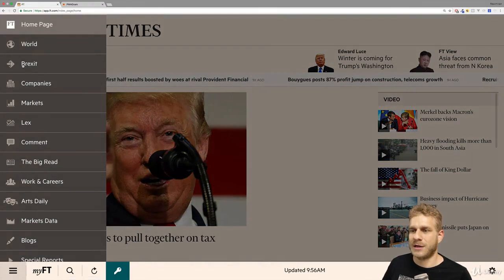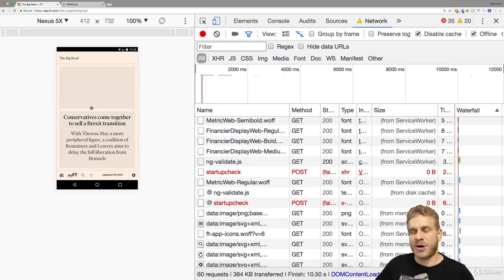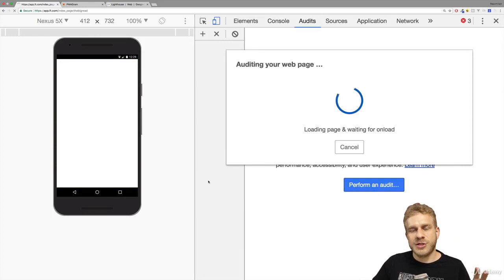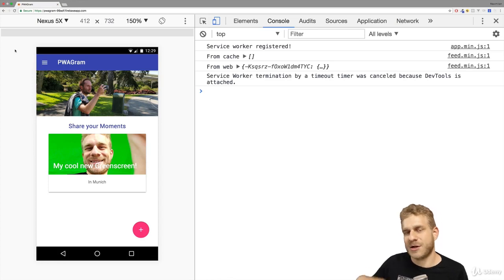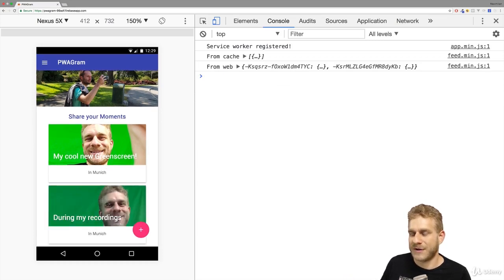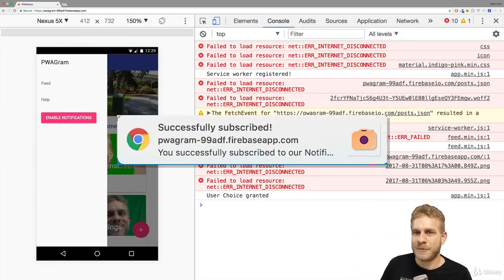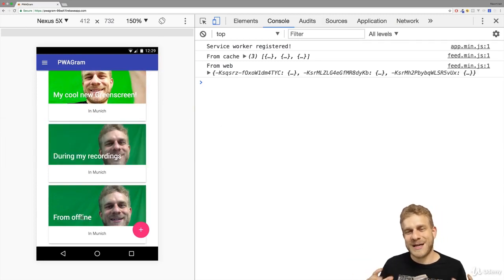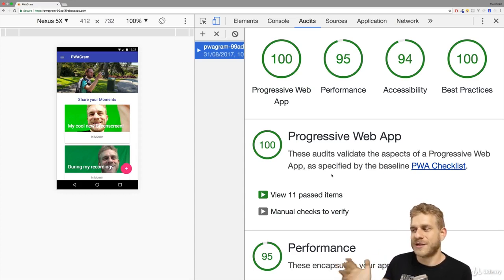004 A Demo PWA What Well Build in this Course